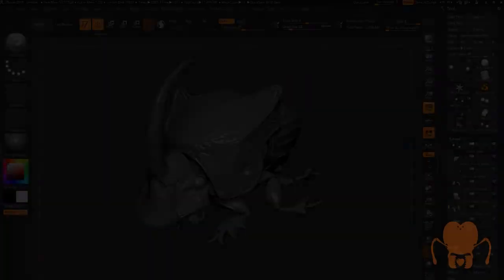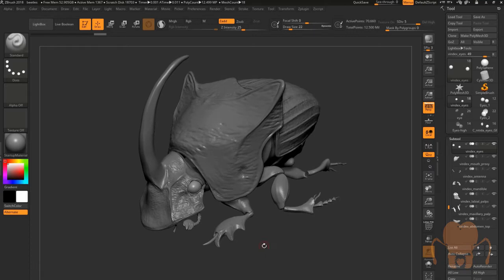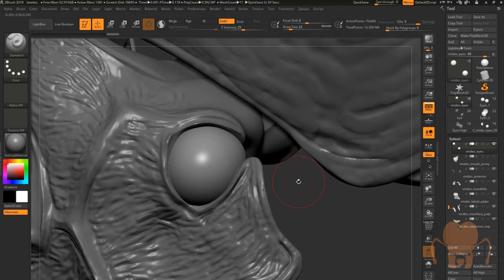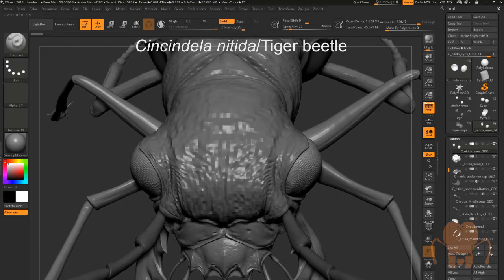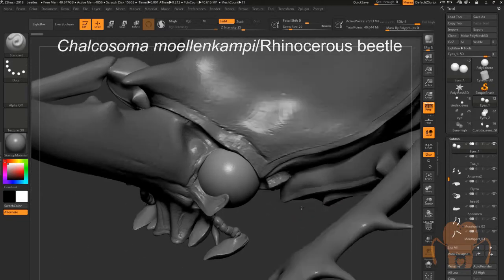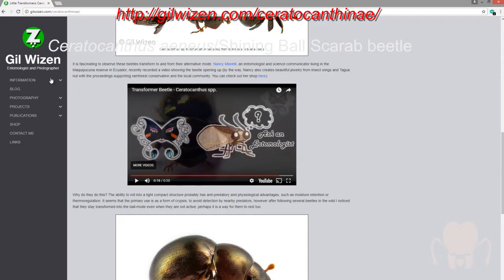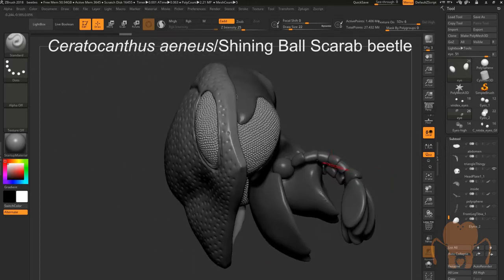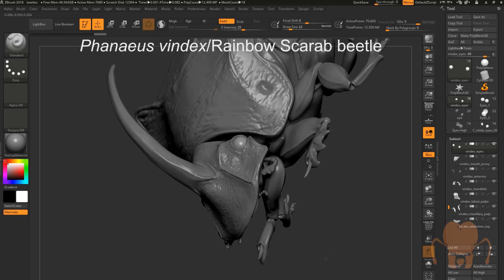Demonstration: Rainbow Scarab Beetle - Part 3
This video series demonstrates my complete process for sculpting and texturing a model of a Rainbow Scarab Beetle (Phanaeus Vindex). I use ZBrush, Maya, Substance Painter and Octane. In part 3 I compare the differences between various beetle species taking a close look at how to sculpt the eyes.